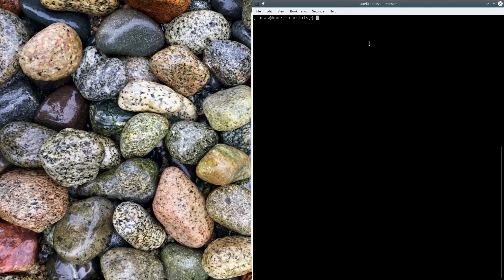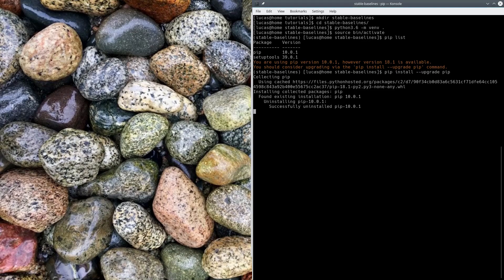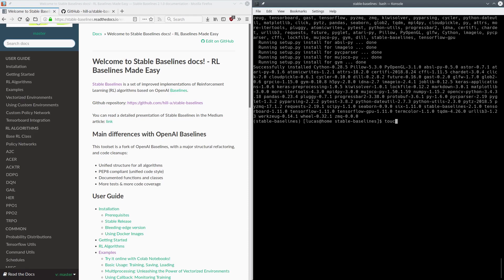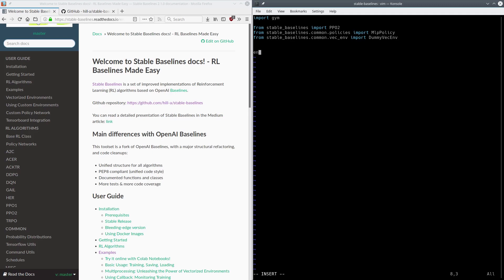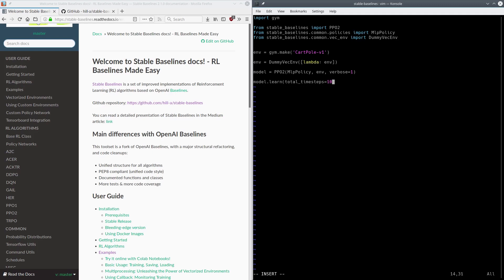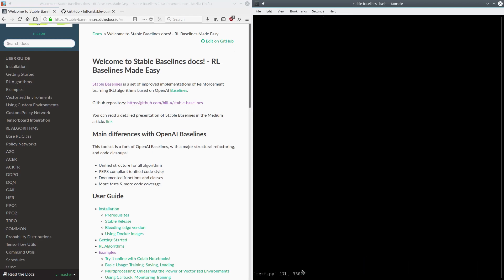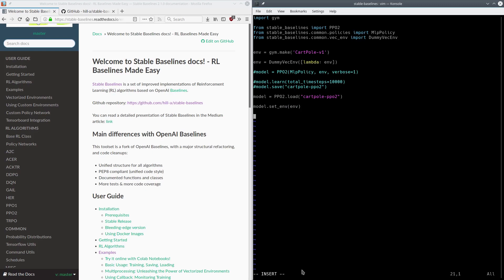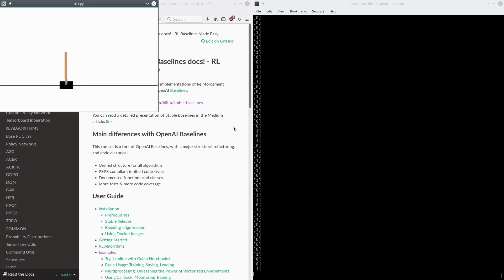Self-Driving FZERO Artificial Intelligence - Episode 2 - Installation, Setup and Cartpole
In episode 2 of my FZERO AI series, I show you how to install stable-baselines from scratch and demonstrate how to use PPO2 to learn to balance a pole on top of a cart.

Thanks to Open-AI and the Stable-Baselines library.